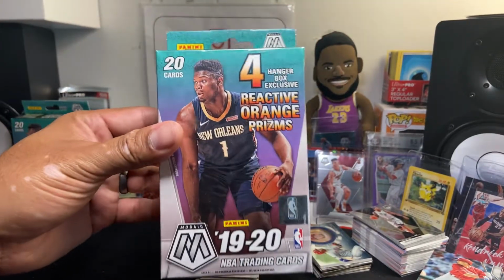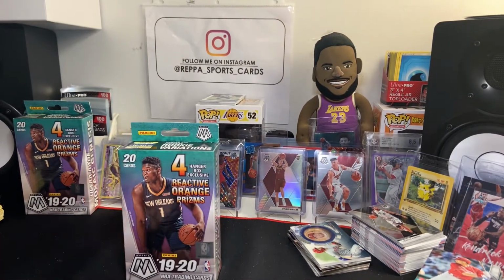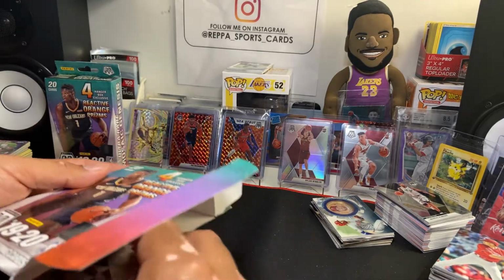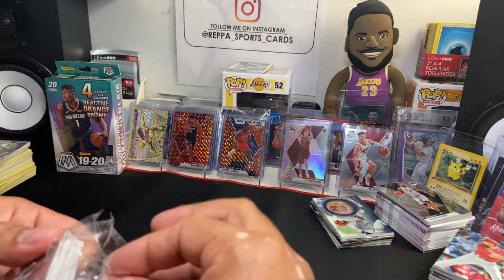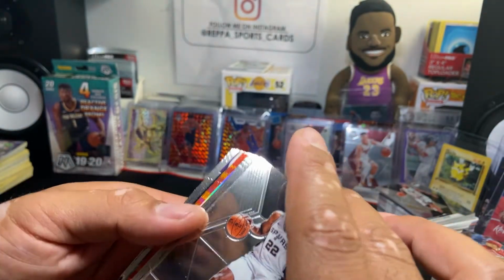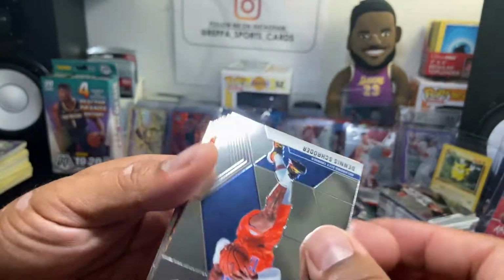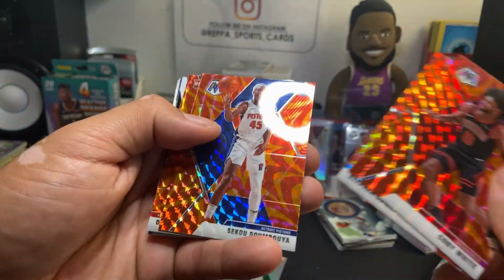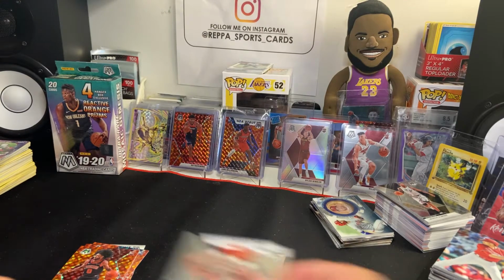2019-20 mosaic basketball hanger box